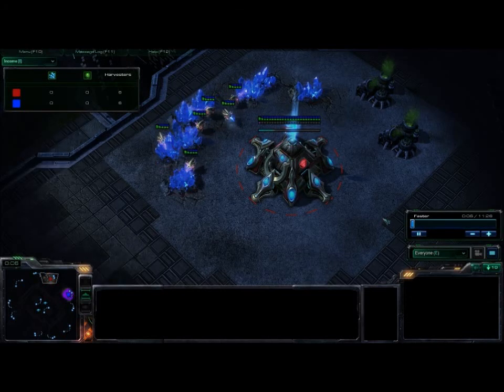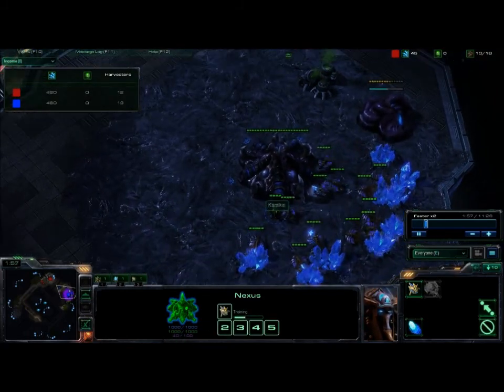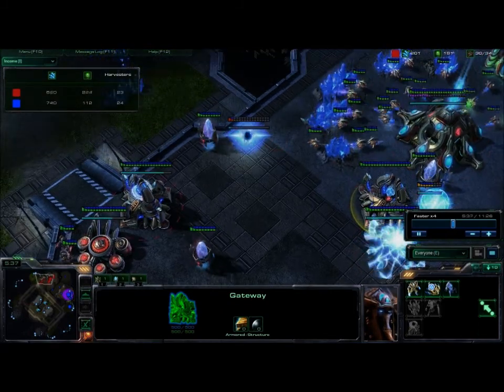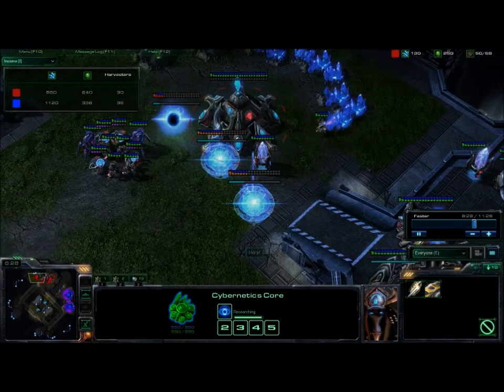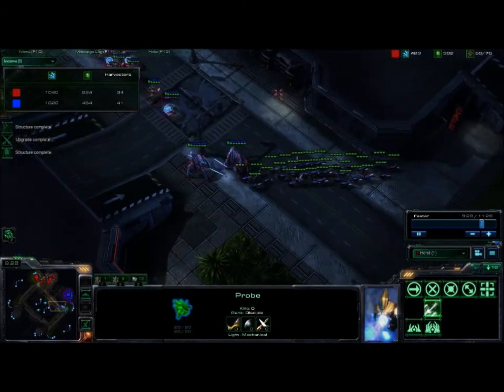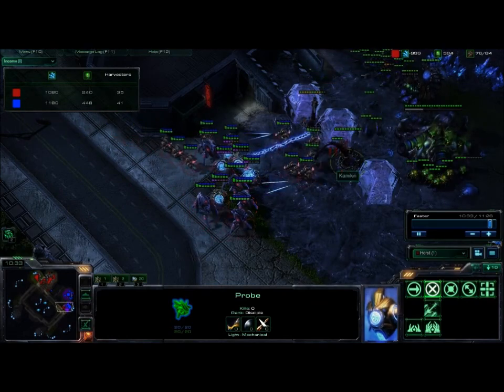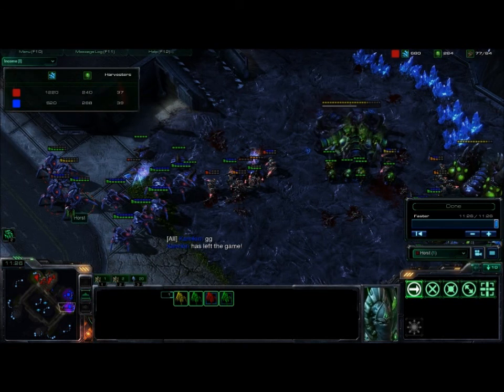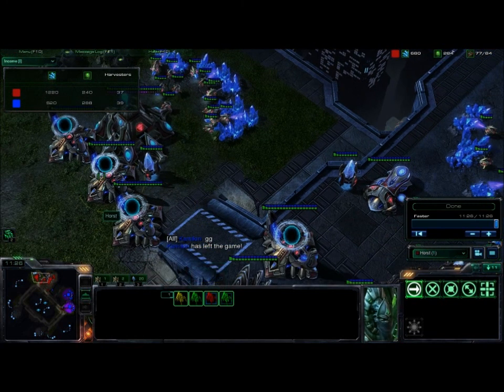PvZ - 6 gate all-in vs muta/ling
In this video, I show how to detect fast muta builds, and then crush them with a quick follow up push.